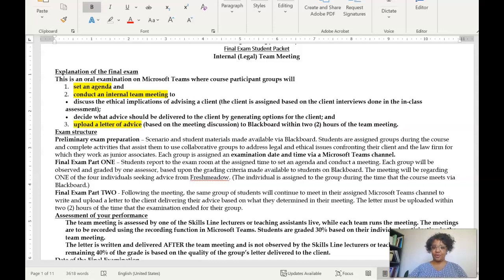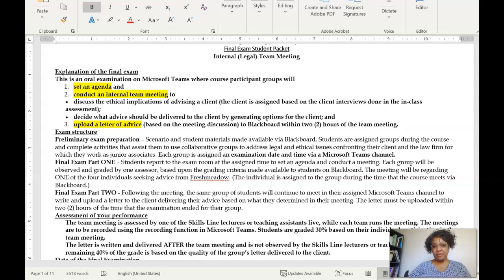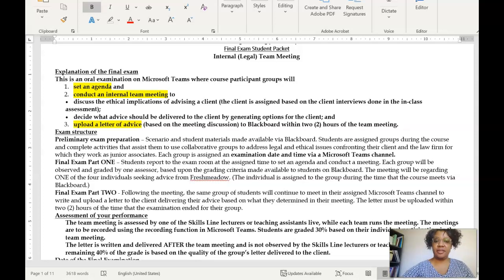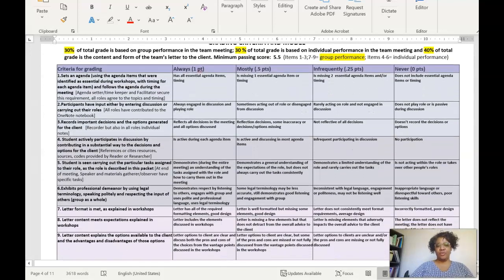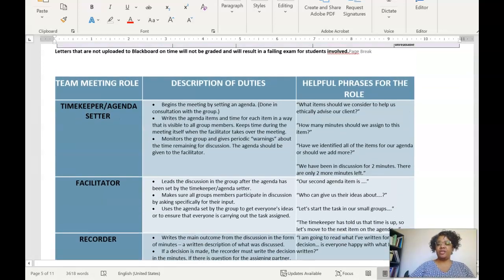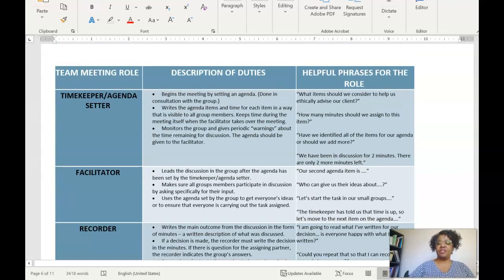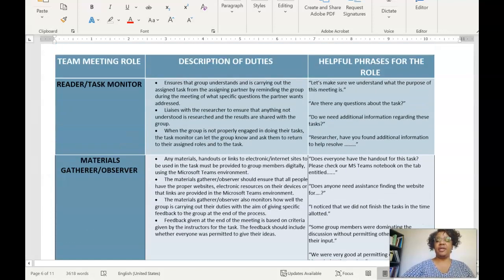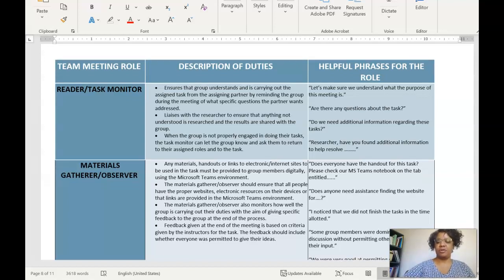Modalities of the Final Exam for Skills 2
Explanation of the final exam modalities and the grading criteria for Skills 2.